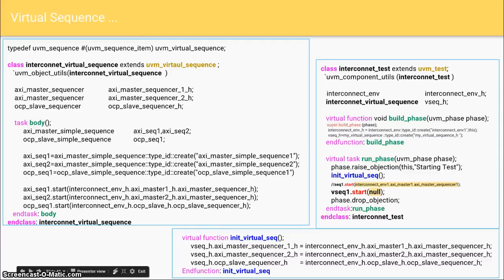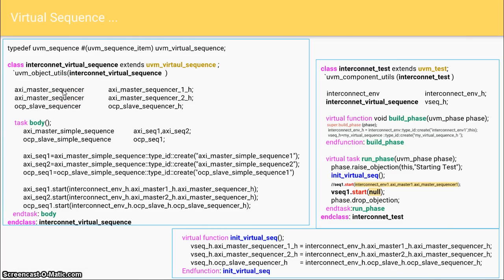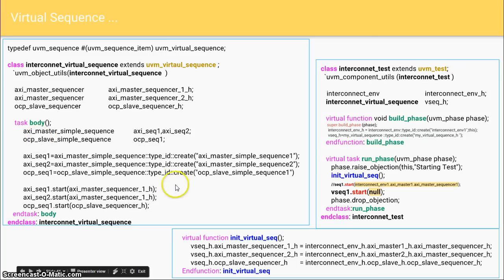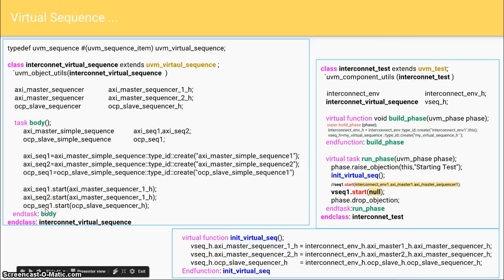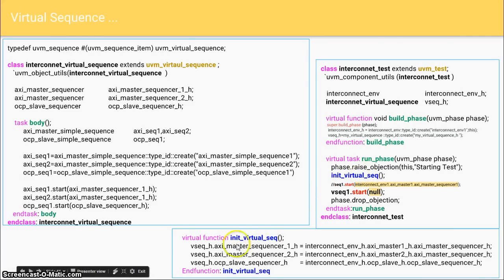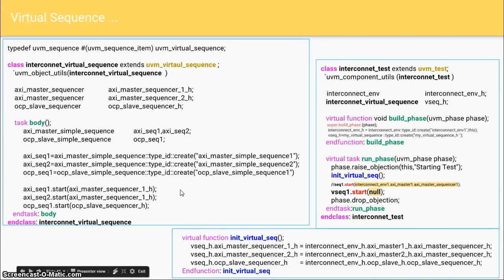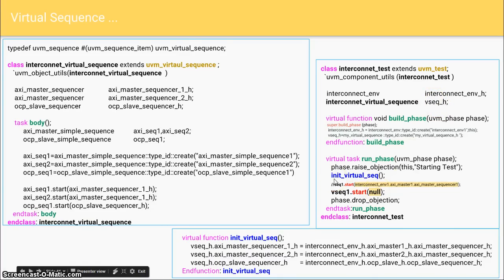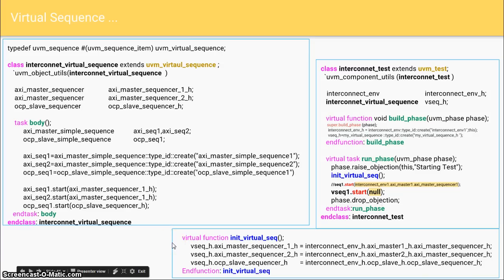Course : UVM in Systemverilog 3 : L8.3 : Example of UVM Virtual Sequence